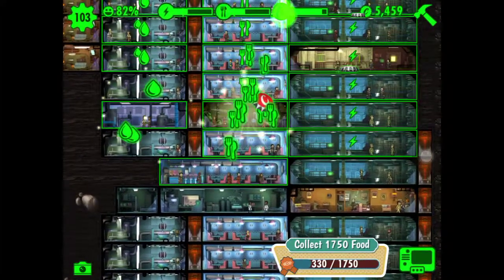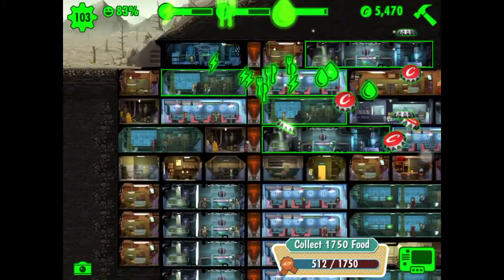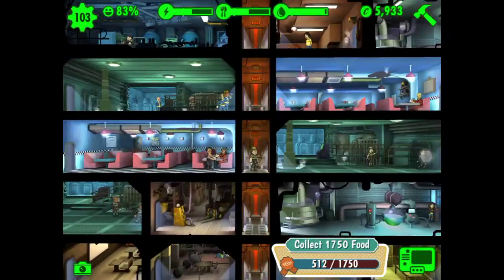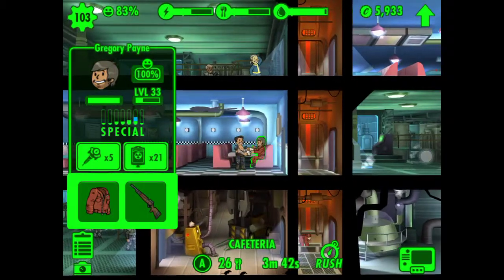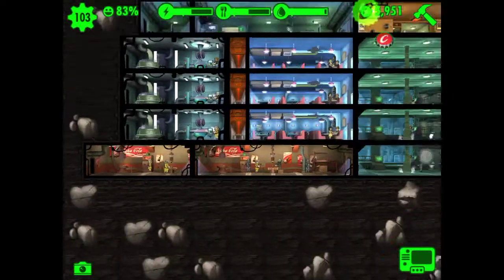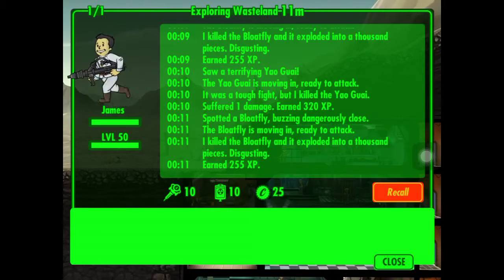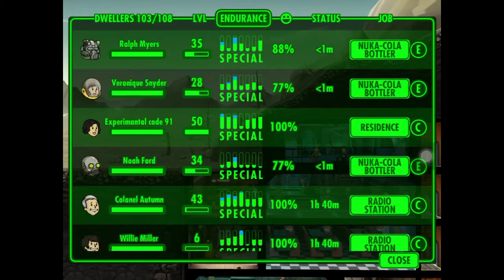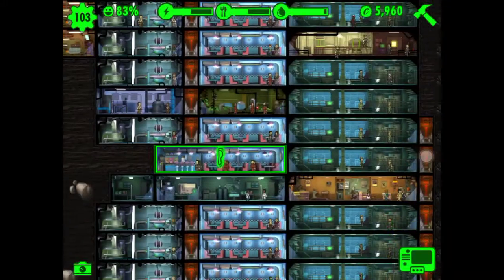My Fallout shelter base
Today I show you my base on fallout shelter

A new destiny vid should be up soon it hasn't been posted cuz holiday and it's too long but it will be up

If you want to watch terrira on twitch I got a guy he's not famous so u can have a convo ( he won't kill you) he is Ohrumon